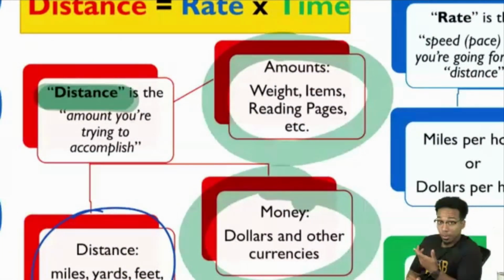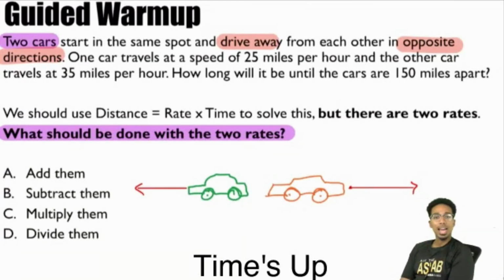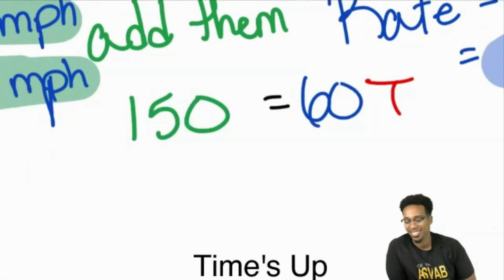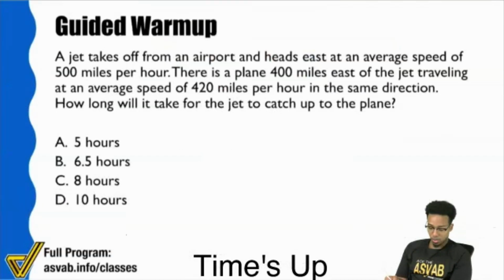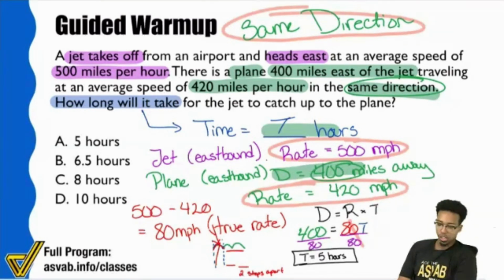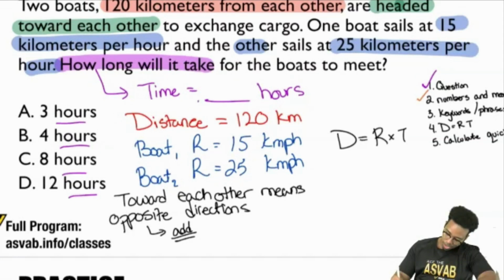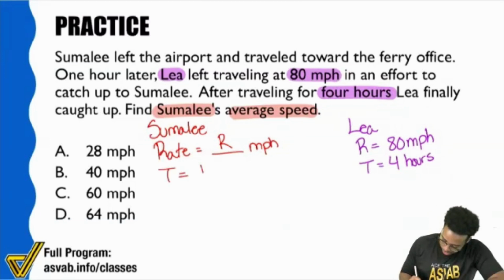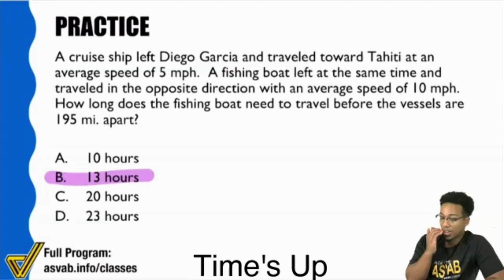ASVAB Arithmetic Reasoning - Distance Rate Time: Multi-Object Word Problems (Free Session Recording)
Like how I teach? I host free classes every Monday!
Register to save your virtual seat before the next one!

When: 3/21/22
Time: 6PM EST (Check your timezone!)
Topic: Calculating Slope